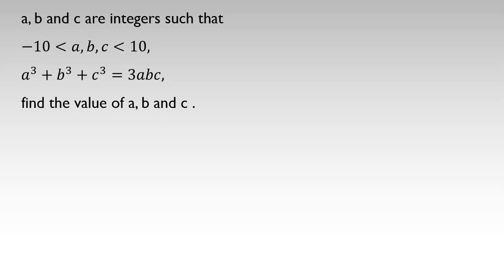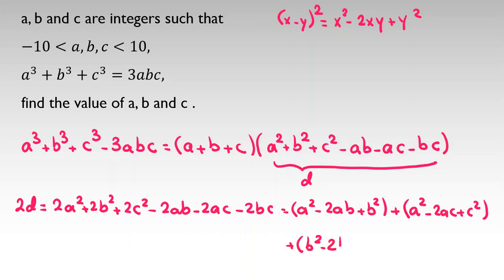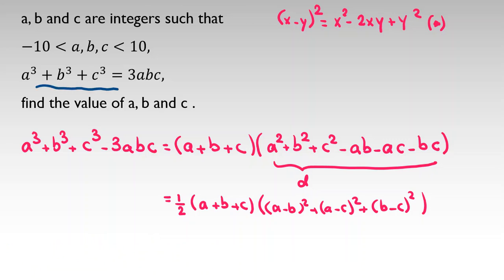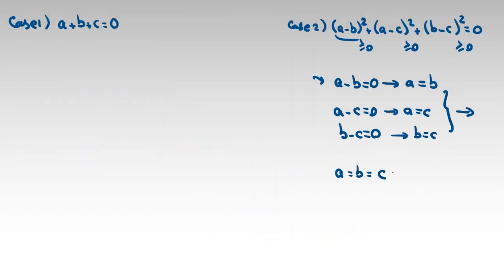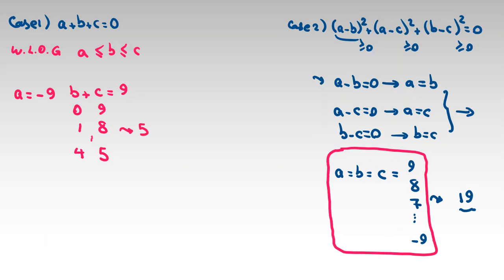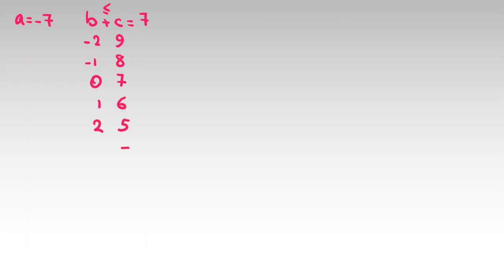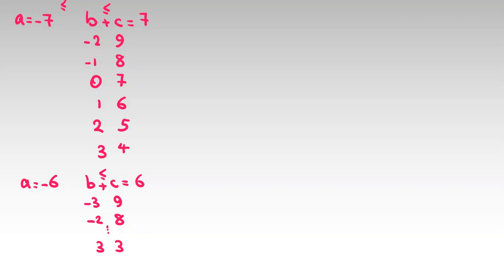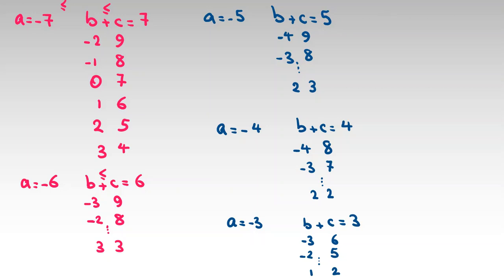Olympiad Math Questions | Number Theory | Algebra | Preparation for AMC 8 10 12 AIME I II 2022 2023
a^3 + b^3 + c^3 = 3abc